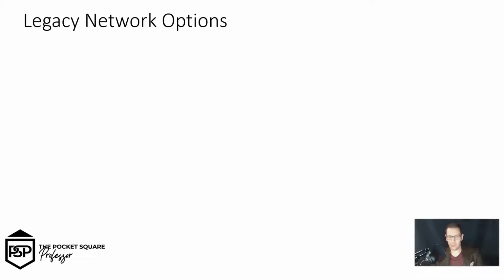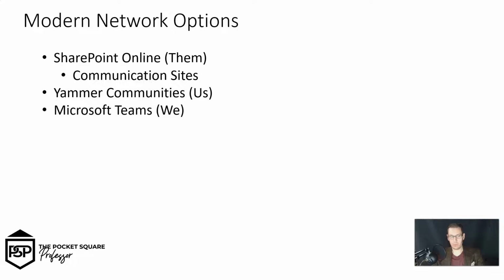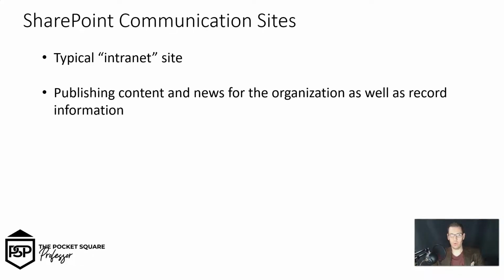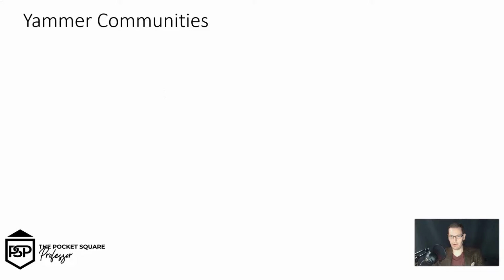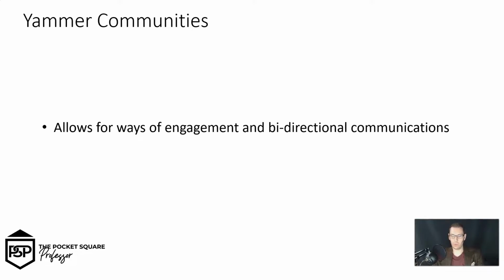Communications with SharePoint and Yammer Communities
In this lecture, we will discuss how SharePoint and Yammer can be used for Corporate Communications in a modern workplace.